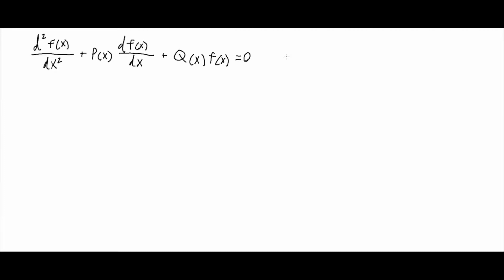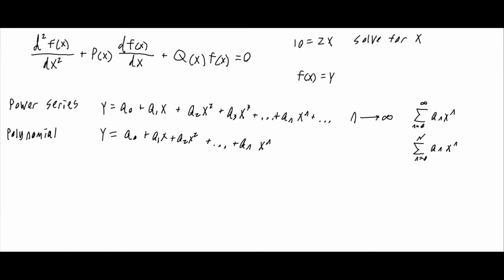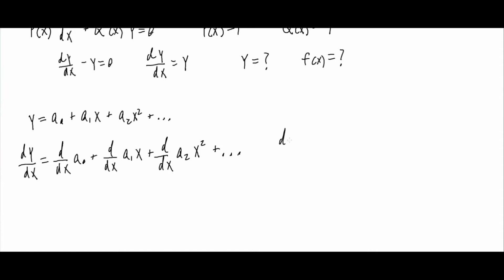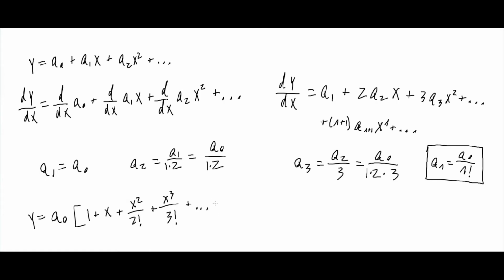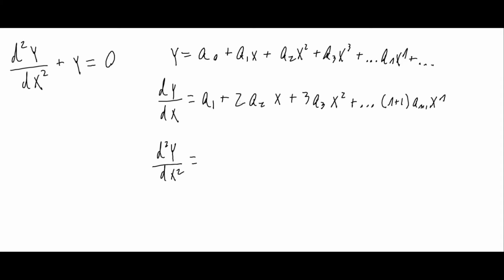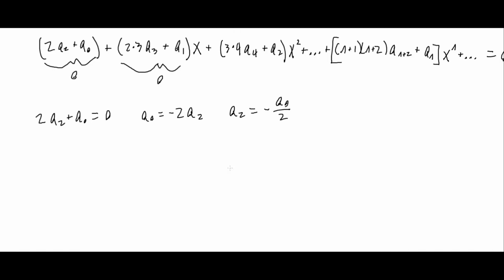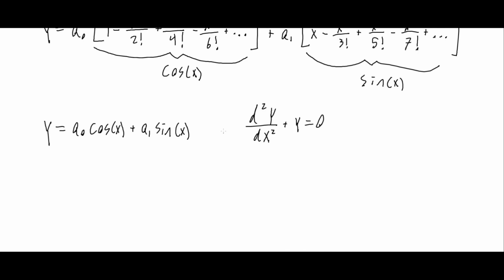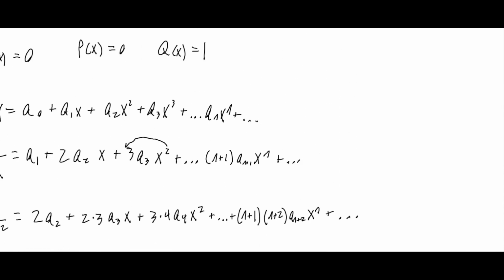What is a Power Series? | Differential Equations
Using power series to solve first order and second order ordinary differential equations.

Other places you can find content from me:

Amazon - Author Profile

Incarnate: Existence
Incarnate: Essence
Incarnate: Schism